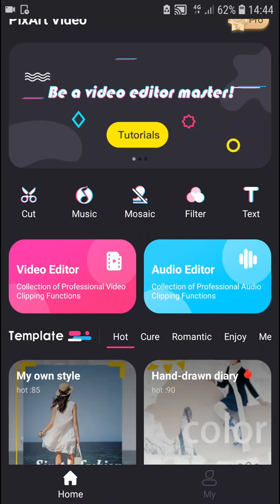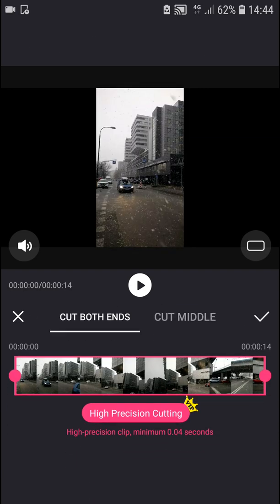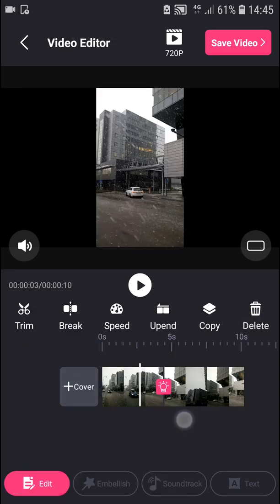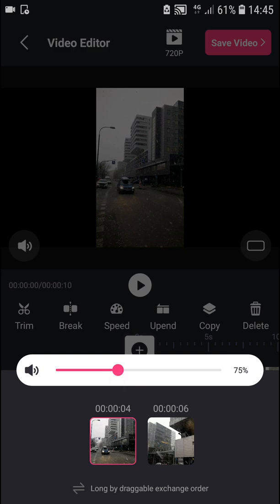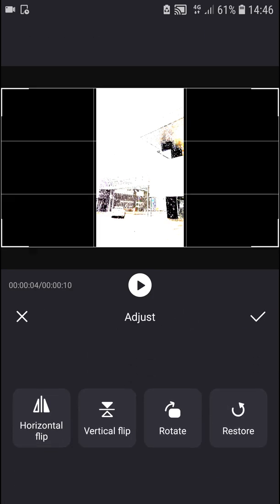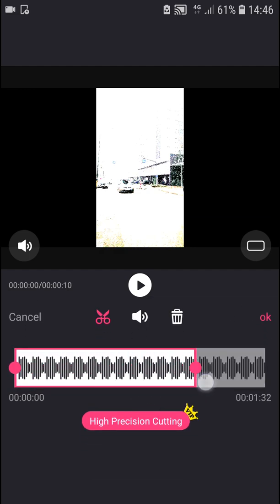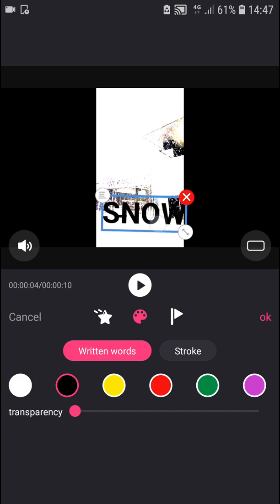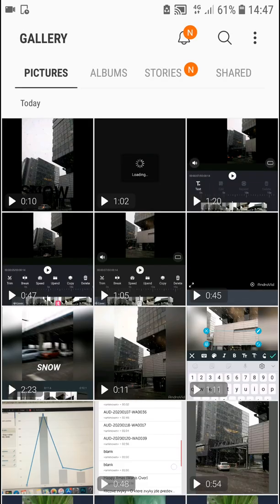Pixart - How To Use (Beginners guide!)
In this video you will learn how to cut in pixart

 , transferwise ‏‏‎ ‎

GET AMAZING FREE Tools For Your Youtube Channel To Get More Views:
Tubebuddy (For GROWTH on Youtube):